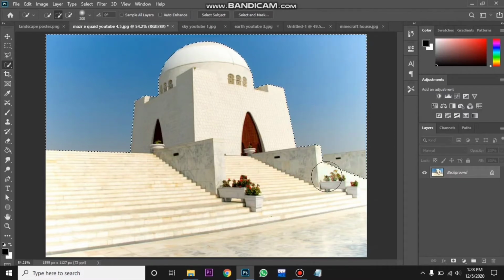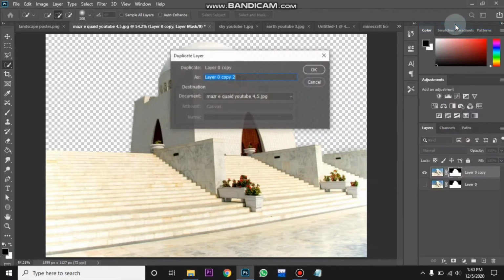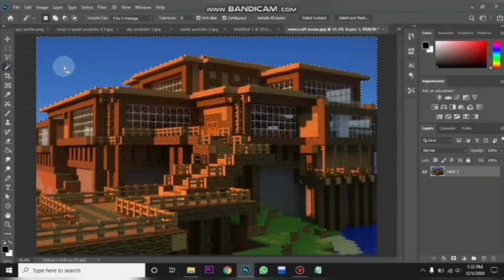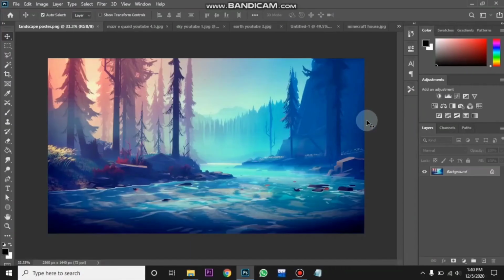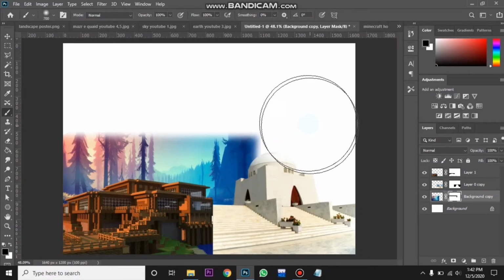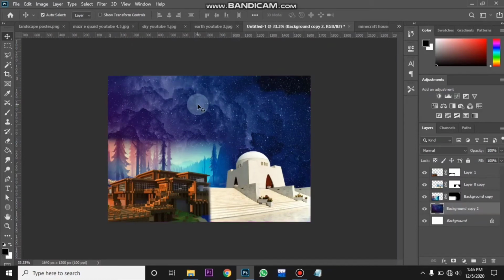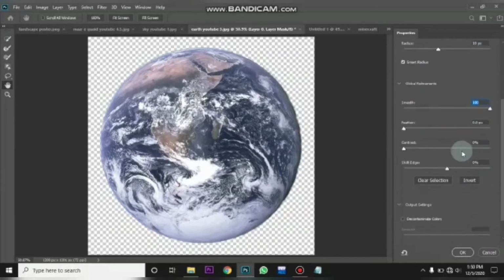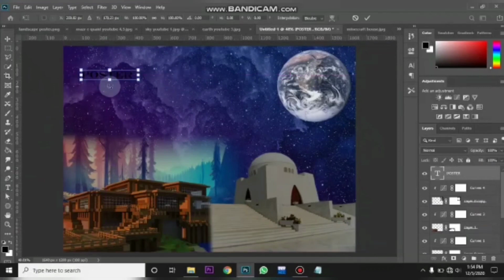How to make Poster|Photoshop|Mushaf ali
How to make Poster? Photoshop.
this all pics have been taken from Google Chrome.